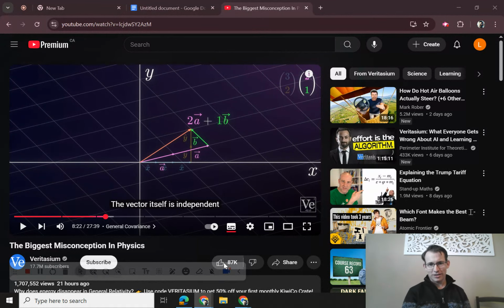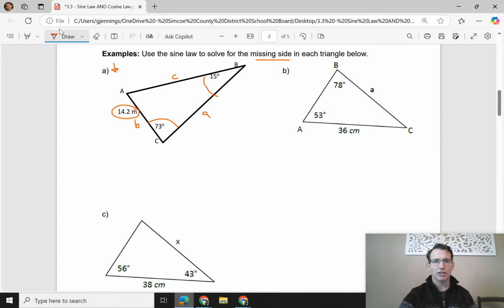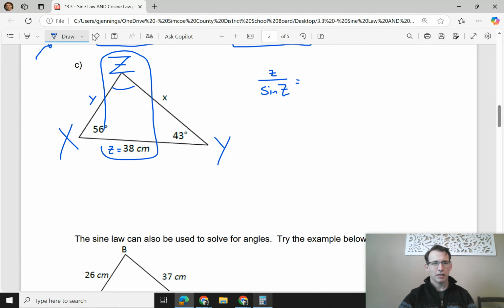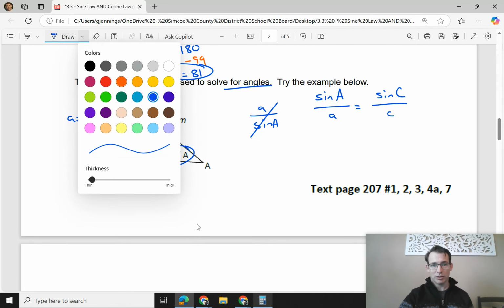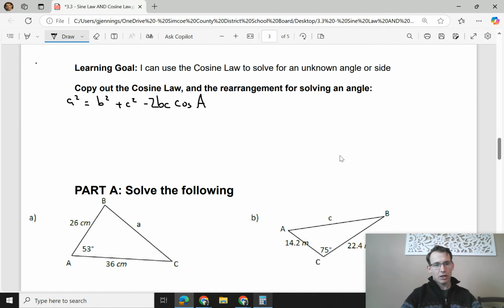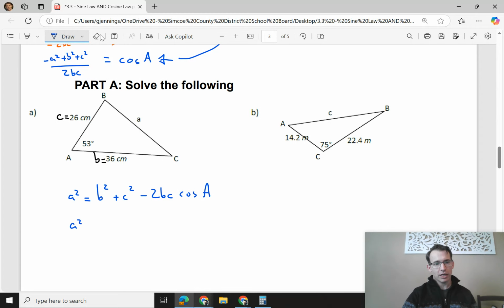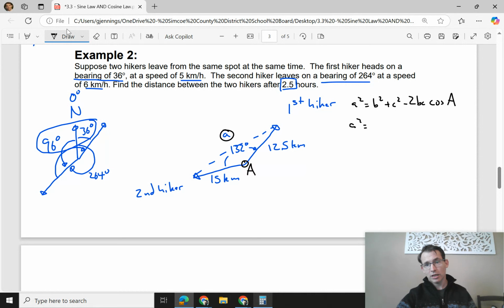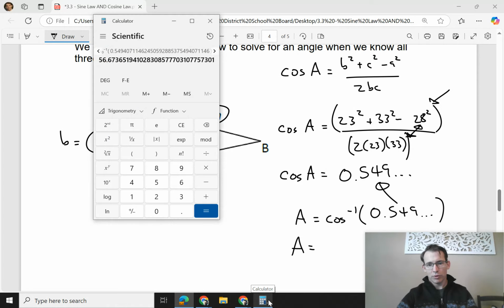3.3 Sine law and Cosine Law MCF3M